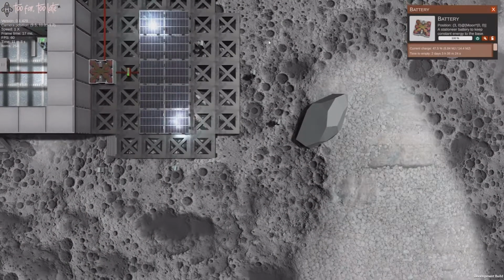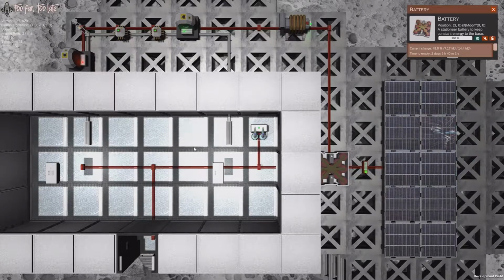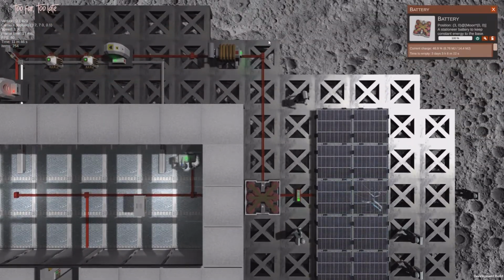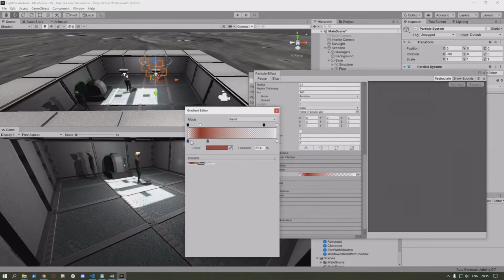Time to repair broken things - Devlog #6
Welcome back! In this devlog I am showing one more feature implemented for my game, Too Far Too Late.

In this video, I show some details about:
- Reliability of devices
- Characters maintenance task
- Particles effects
- Improvements in UI

Like many other survival games, you are your own enemy and have to take care of every detail to avoid bigger problems. In this game, the colonists must survive and expand a moon base, building, exploring, and crafting.

Many other features are planned, like farming on the moon using greenhouses, trading with earth, and exploring space, in a Rimworld-like colony game.

The game is still in closed Alfa version, and we aim to open it during 2022.

Visit his SoundCloud with the links above if you like his creations.